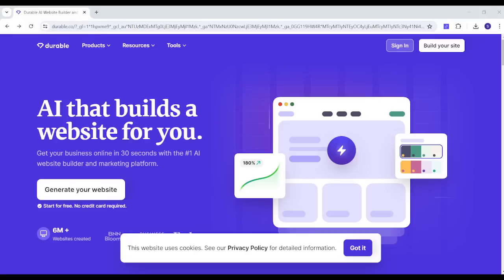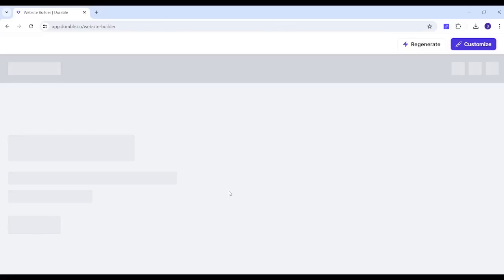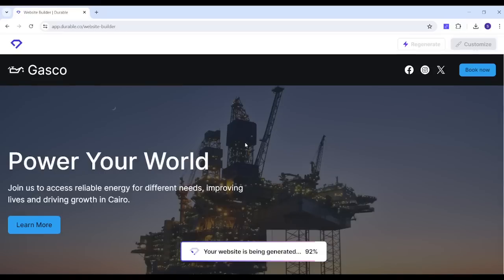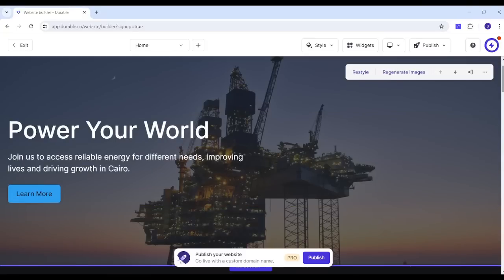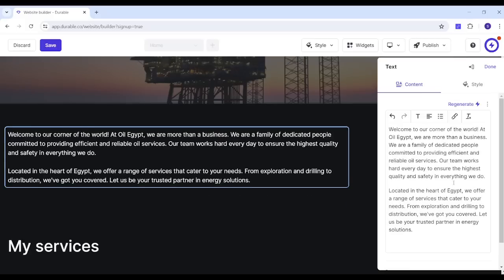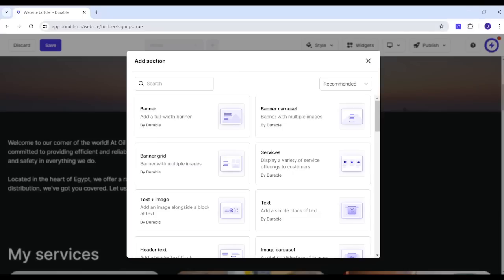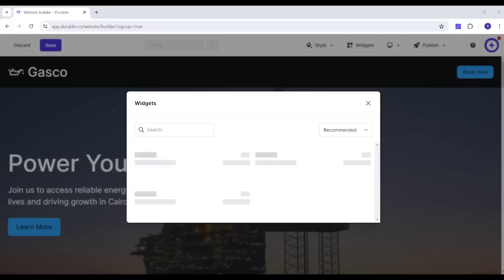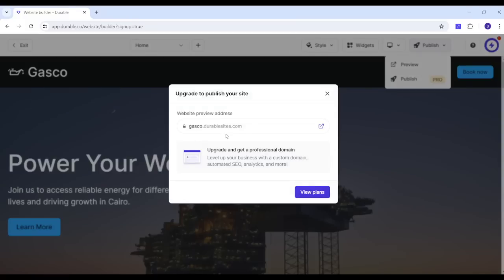New Business? | Build Your Website in Seconds for Free!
You have business but don't know where to begin with creating a website? In this video, we introduce you to Durable, the AI tool that makes website creation effortless. Perfect for beginners, Durable takes the stress out of building a professional website for your business. 🚀🌐